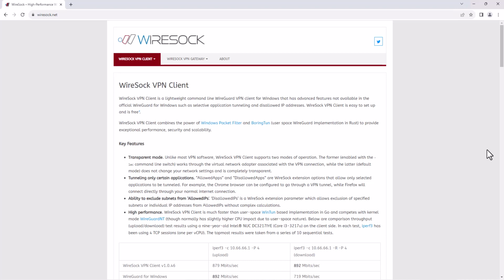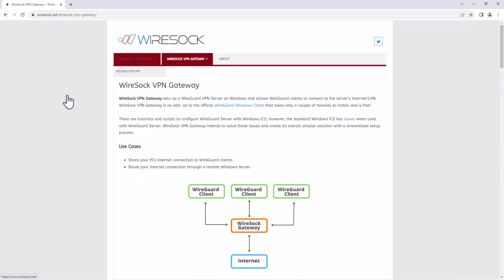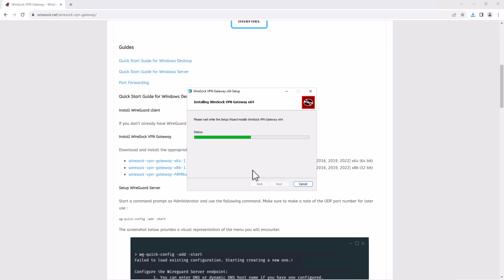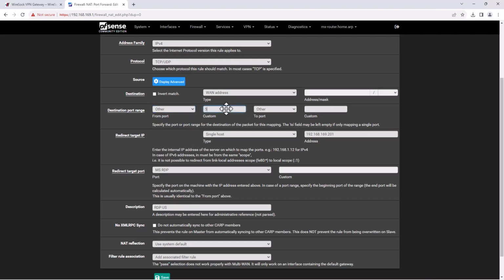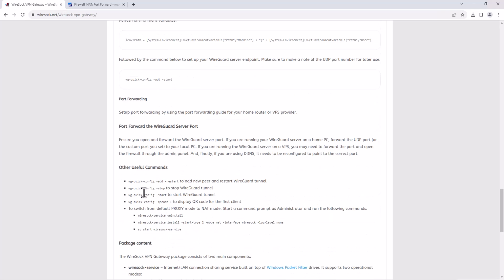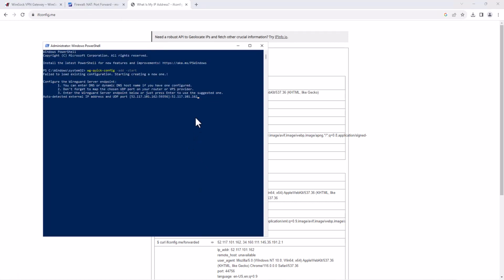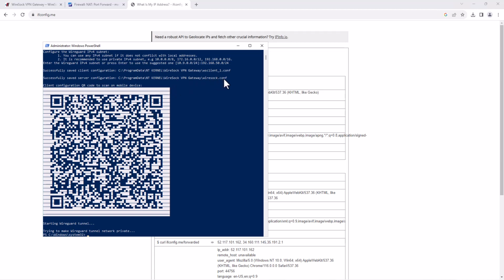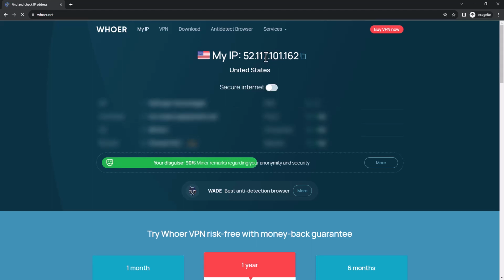WireGuard VPN Server on Windows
Install WireSock VPN Gateway on Windows
Install WireGuard VPN Server on Windows